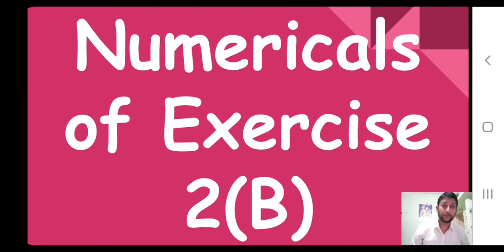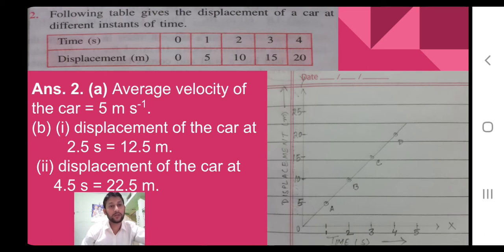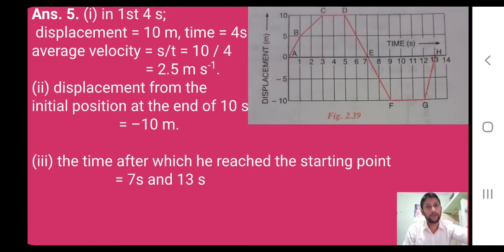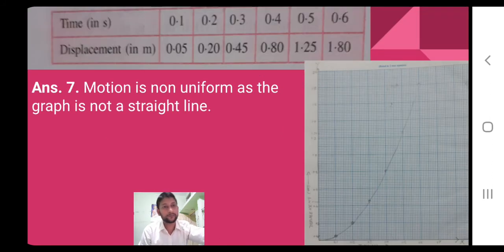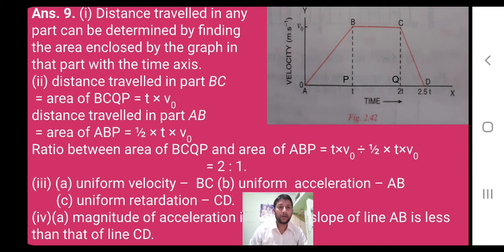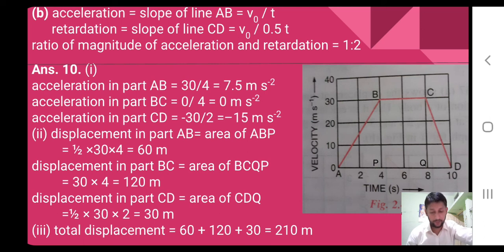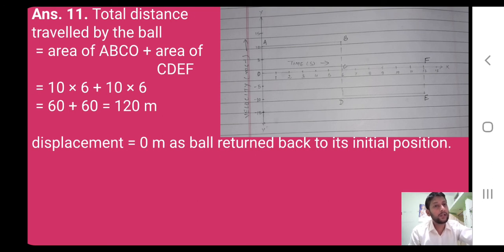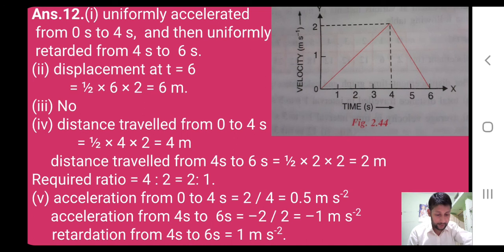Numericals of Ex 2(B)